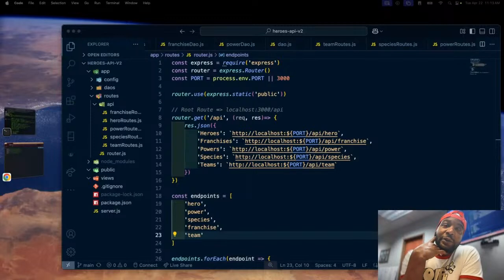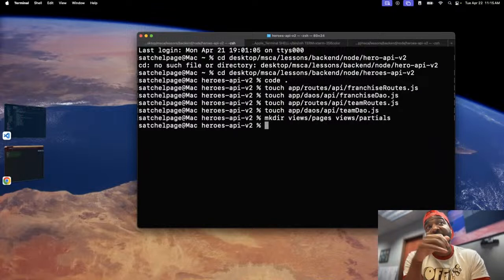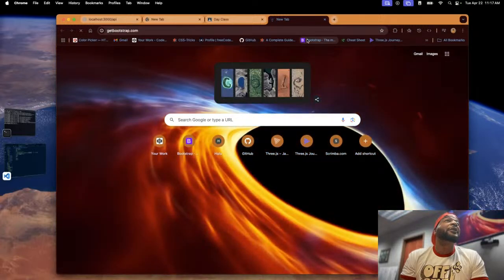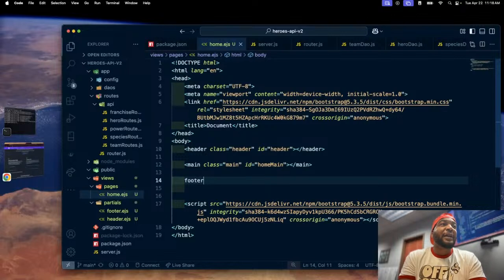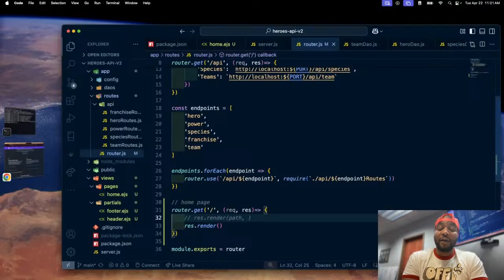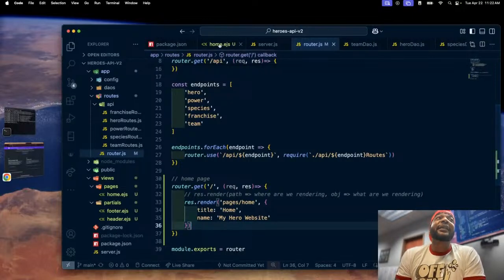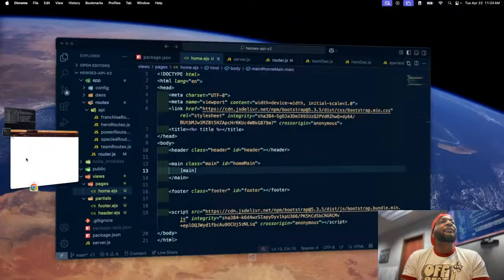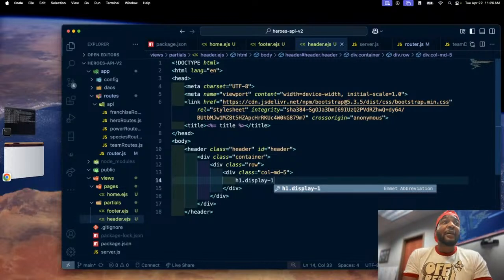Heroes-API-v2 Pt 9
Building out ejs templates